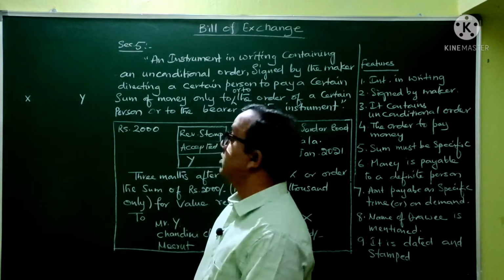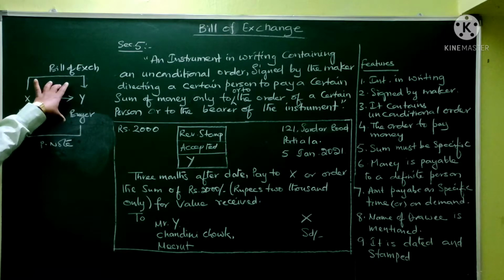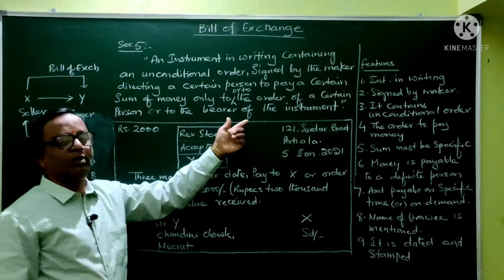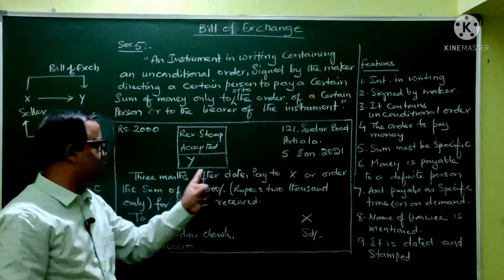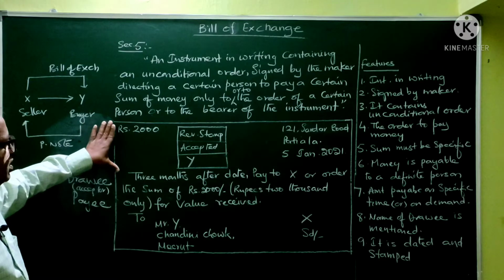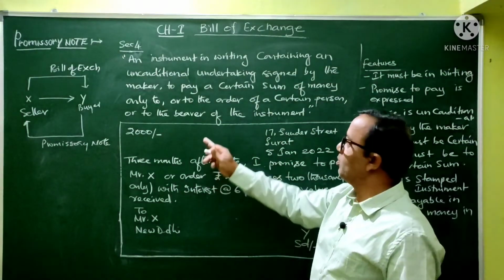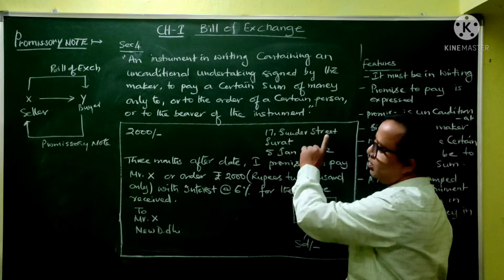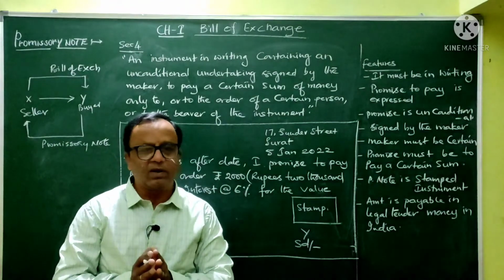Financial accounting II [Chapter 1 Bills of Exchange]